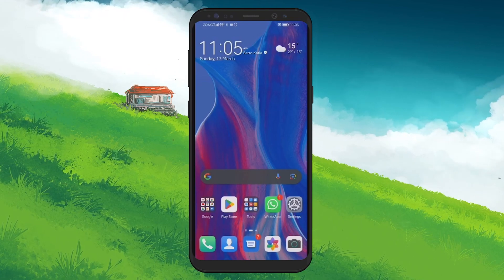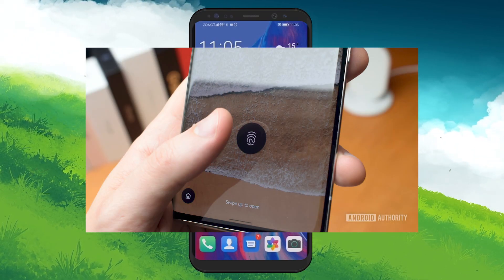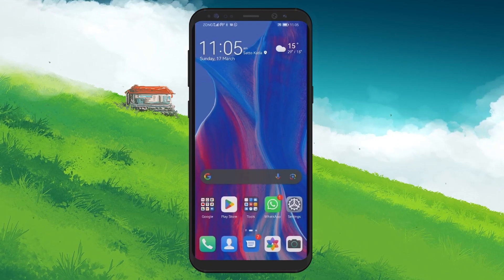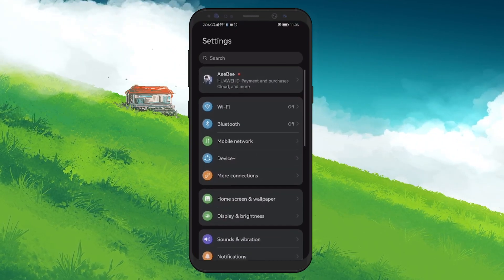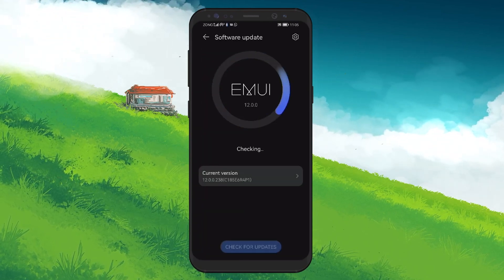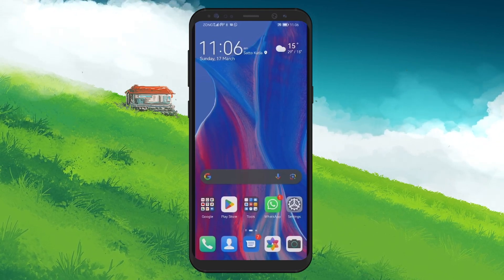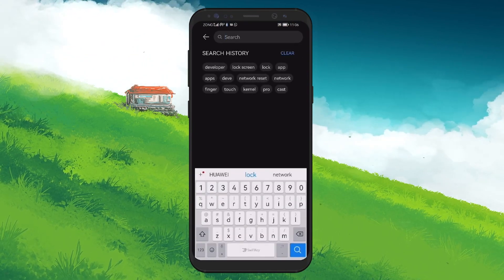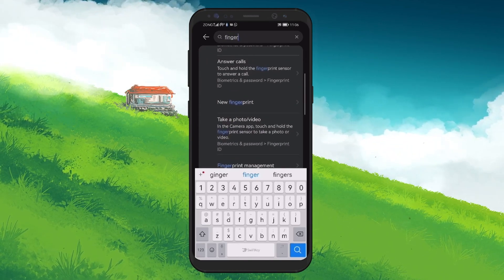How To Fix Fingerprint Not Showing in Settings - Fingerprint Option Missing on Android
A short tutorial on fixing the issue when the fingerprint option is not showing up in your Android settings.